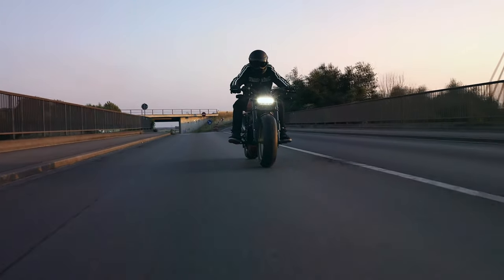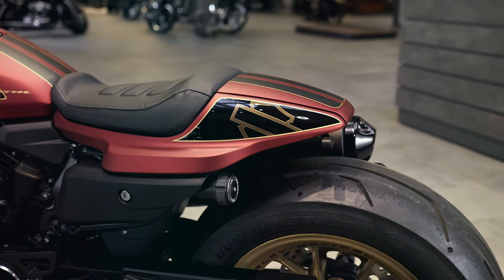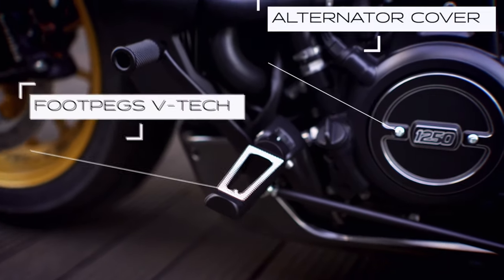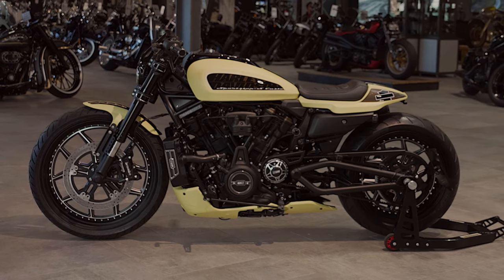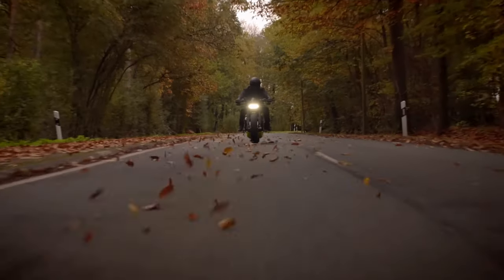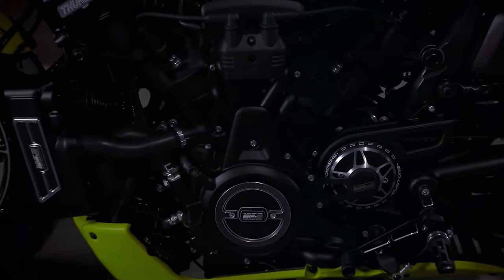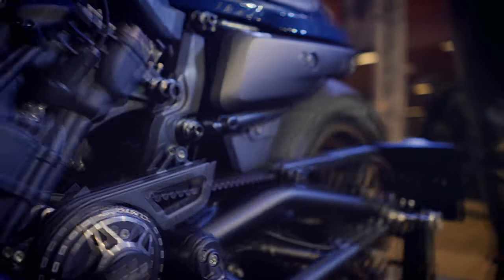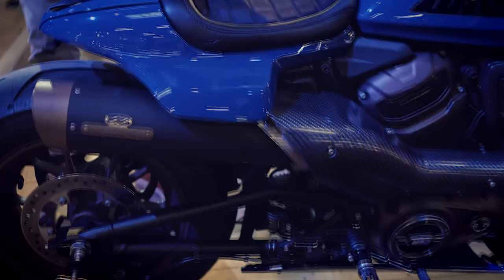5 AMAZING Harley-Davidson SPORTSTER S RH1250 Custom [4K] * A&T Design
0:09 - SPS 1250

3:28 - P-Type

5:13 - SPS 3

9:13 - SPS 4

12:46 - SPS 5